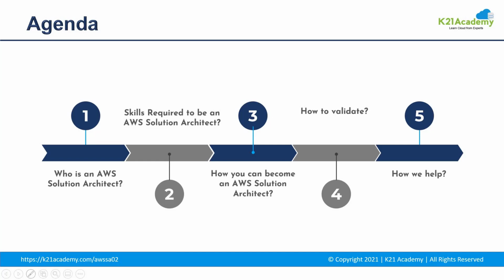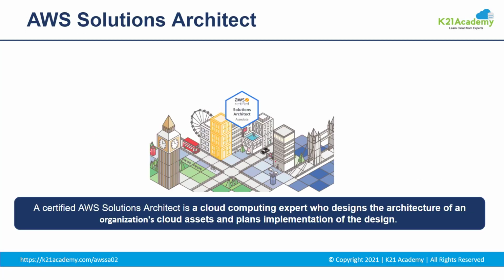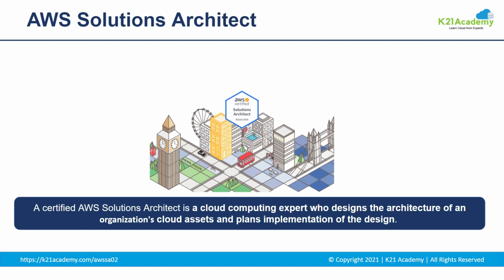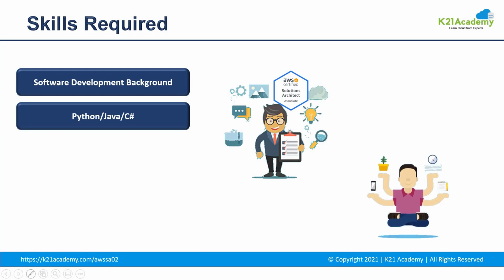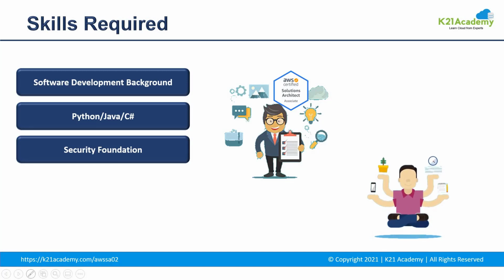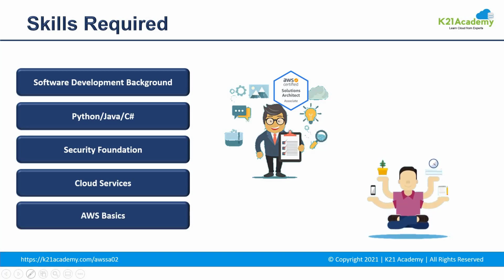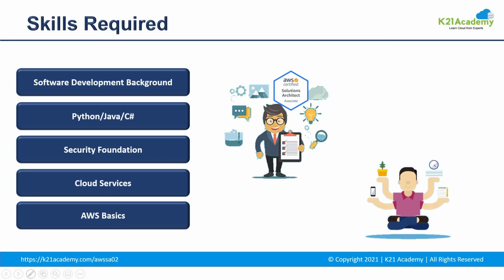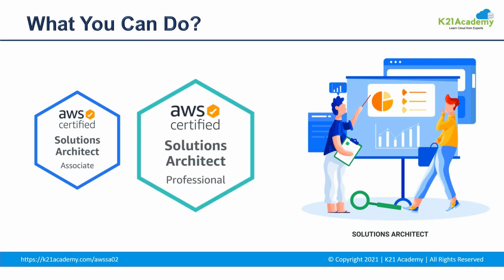How to become an AWS Solutions Architect | K21Academy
𝐉𝐨𝐢𝐧 𝐨𝐮𝐫 𝐅𝐑𝐄𝐄 𝐂𝐋𝐀𝐒𝐒 𝐨𝐟 𝐀𝐦𝐚𝐳𝐨𝐧 𝐀𝐖𝐒 𝐒𝐨𝐥𝐮𝐭𝐢𝐨𝐧 𝐀𝐫𝐜𝐡𝐢𝐭𝐞𝐜𝐭 𝐂𝐞𝐫𝐭𝐢𝐟𝐢𝐜𝐚𝐭𝐢𝐨𝐧 𝐅𝐨𝐫 𝐁𝐞𝐠𝐢𝐧𝐧𝐞𝐫𝐬 𝐛𝐲 𝐜𝐥𝐢𝐜𝐤𝐢𝐧𝐠 𝐡𝐞𝐫𝐞

📌 𝗔𝗺𝗮𝘇𝗼𝗻 𝗪𝗲𝗯 𝗦𝗲𝗿𝘃𝗶𝗰𝗲𝘀 (𝗔𝗪𝗦) is the most complete and widely used cloud ☁️ platform globally, with over 200 fully-featured services available from data centres all around the world. AWS finds its popularity among many industries today and has millions of client base.

🤵 𝗔𝗪𝗦 𝗦𝗼𝗹𝘂𝘁𝗶𝗼𝗻 𝗔𝗿𝗰𝗵𝗶𝘁𝗲𝗰𝘁 - Solutions Architects are the people responsible for managing an organization's cloud computing architecture. They are in charge of creating the overall vision that underpins the proposed solution and transforming that vision into the solution through execution. 😮

💰 𝗦𝗮𝗹𝗮𝗿𝘆 - Entry-level AWS Architects earn around ₹4,80,000 per annum. When he goes to mid-level, the average AWS Architects salary is ₹1,800,000 per annum. Senior AWS Architects earns more than ₹3,000,000 per annum. 😍🤑

🧠 You can validate your skillset 😎 by taking up the exam that will, in return, help you in:
🚀 Preparing for the Future
🚀 Developing Professional Expertise
🚀 Achieve an Appreciation for Your Efforts
🚀 A Better Paycheck

𝐖𝐡𝐞𝐫𝐞 𝐬𝐡𝐞 𝐞𝐱𝐩𝐥𝐚𝐢𝐧𝐬:
00:00 = Introduction
01:03 = Agenda
01:19 = Who is AWS Solutions Architect?
02:20 = Skills Required
03:00 = How to become AWS Solutions Architect?
03:57 = Registration Link for FREE CLASS
04:12 = How to Register for FREE CLASS

𝐀𝐥𝐬𝐨, 𝐝𝐨𝐧'𝐭 𝐟𝐨𝐫𝐠𝐞𝐭 𝐭𝐨 𝐣𝐨𝐢𝐧 𝐨𝐮𝐫 𝐅𝐑𝐄𝐄 𝐓𝐞𝐥𝐞𝐠𝐫𝐚𝐦 𝐠𝐫𝐨𝐮𝐩 𝐚𝐭 𝐚𝐧𝐝 𝐛𝐞 𝐭𝐡𝐞 𝐟𝐢𝐫𝐬𝐭 𝐭𝐨 𝐫𝐞𝐜𝐞𝐢𝐯𝐞 𝐀𝐖𝐒-𝐫𝐞𝐥𝐚𝐭𝐞𝐝 𝐧𝐞𝐰𝐬 𝐚𝐧𝐝 𝐮𝐩𝐝𝐚𝐭𝐞𝐬.